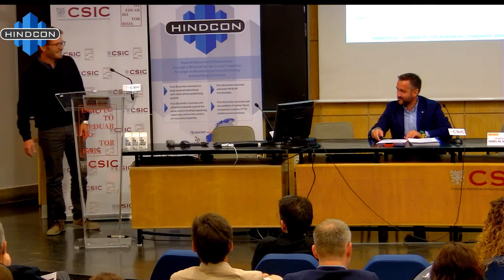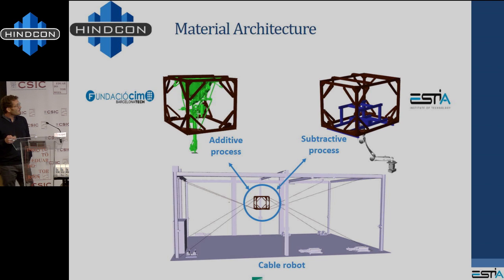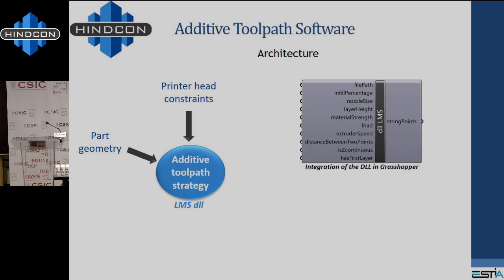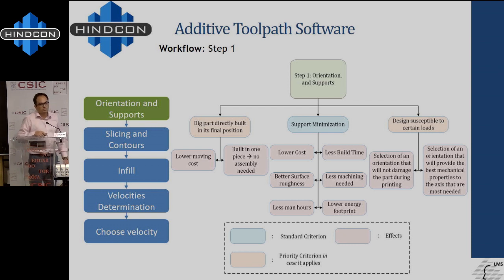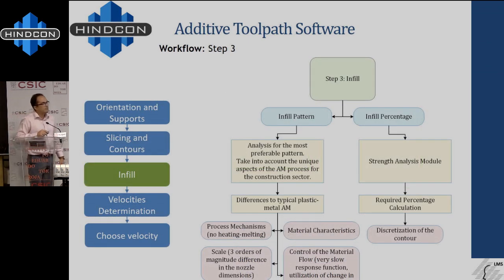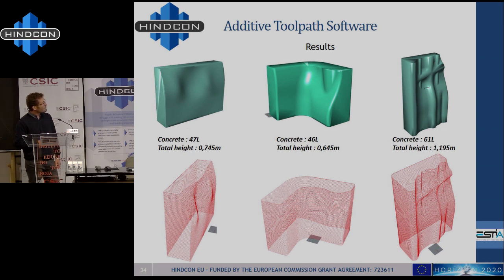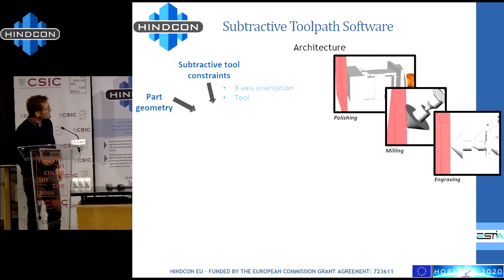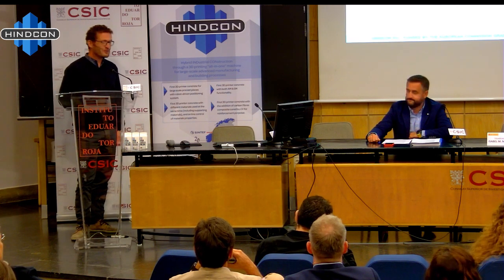HINDCON Final Workshop. “All in One programming tool for Additive and Subtractive 3D process”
13_09_2019. Eduardo Torroja Institute of Construction Sciences
HINDCON Final Workshop. “All in One programming tool for Additive and Subtractive 3D process”.hD. Joseph Canou. ESTIA Institute of Technology.   Alexios Papacharalampopoulos  M.Sc.  University of Patras. Laboratory for Manufacturing Systems & Automation – LMS.